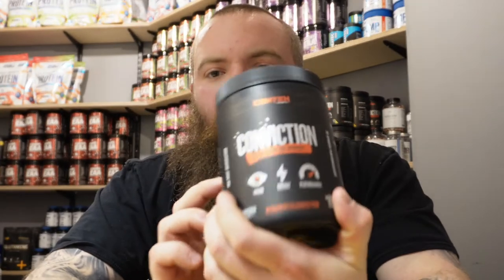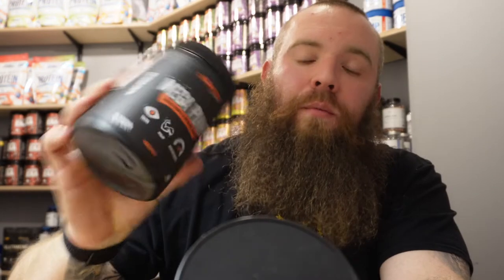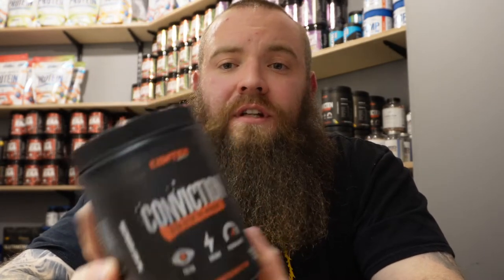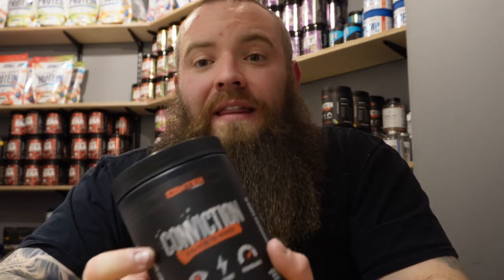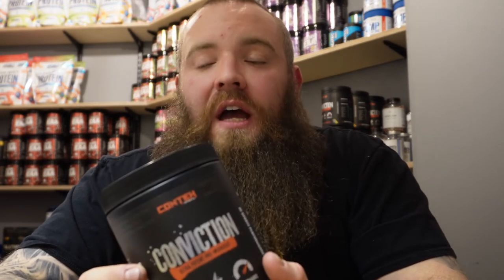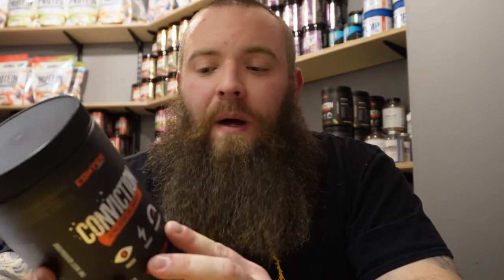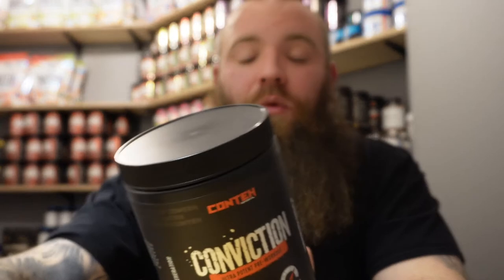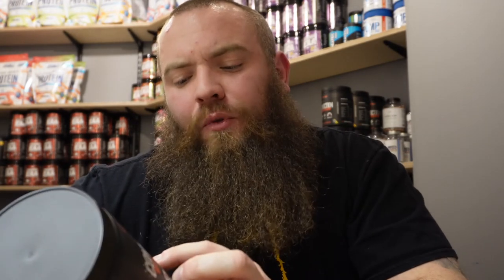Conteh Sports Conviction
Conteh Sports Conviction Pre-Workout breakdown and views.